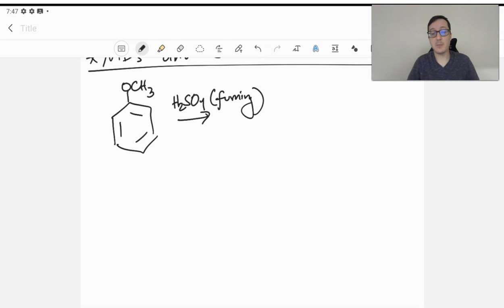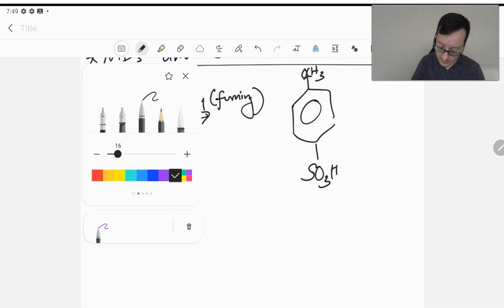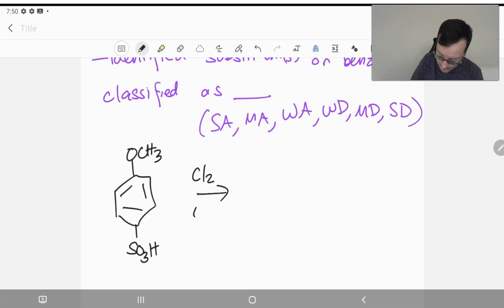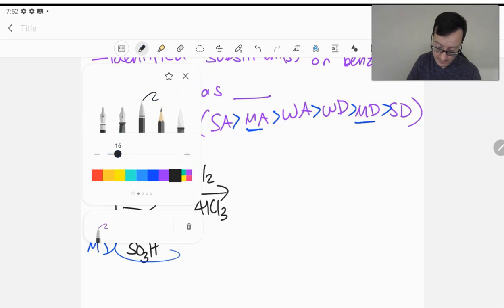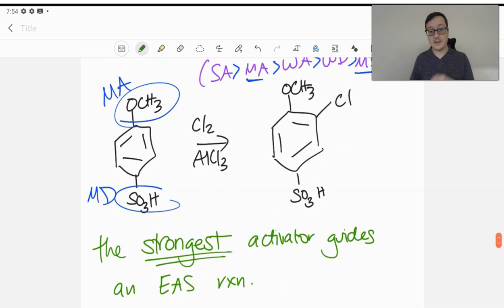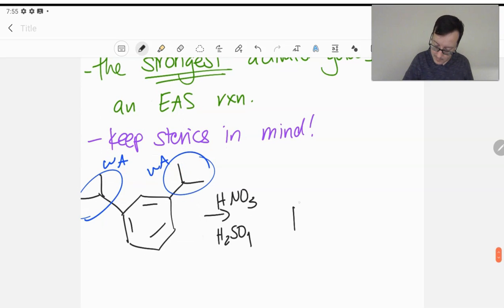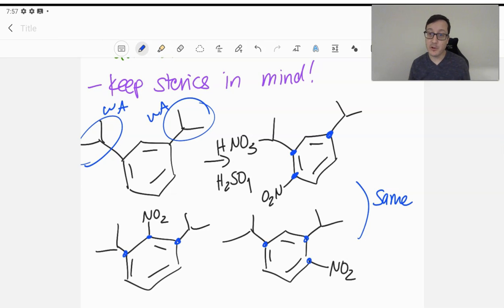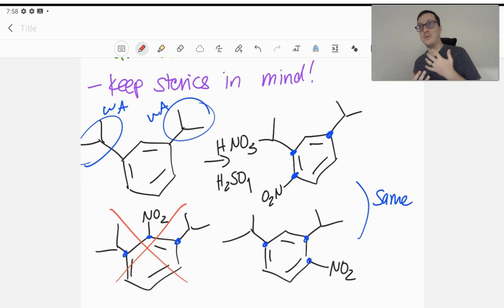competition between directors